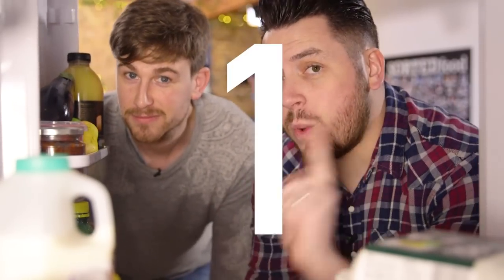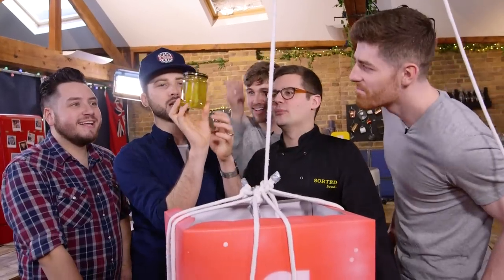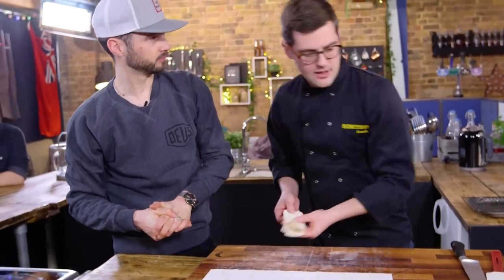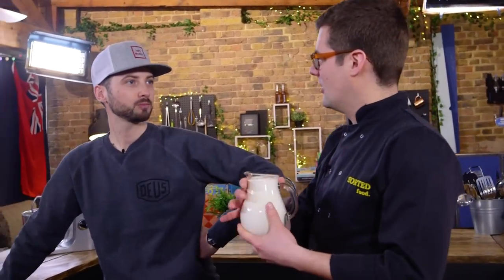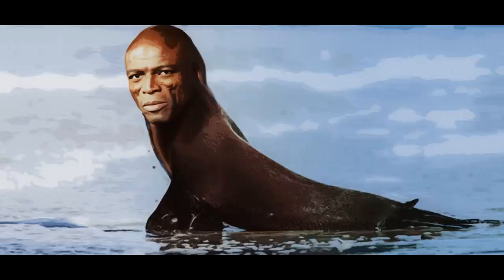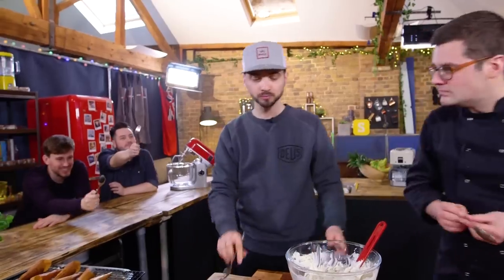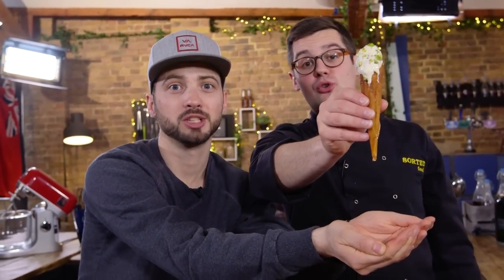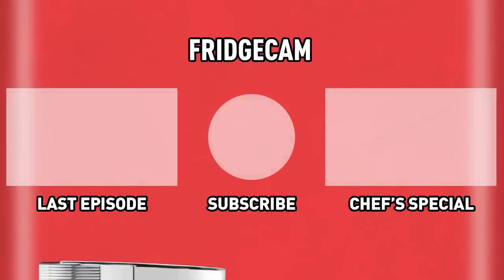Mind Blowing Honeycomb Ice Cream | Sorted Food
Frozen honeycomb and all the flavours of traditional baklava go into this super easy, no churn ice cream recipe. With the return of mystery box thrown in, there's no better way to kick of Season 3 of FridgeCam.